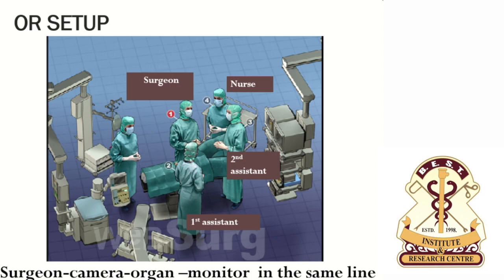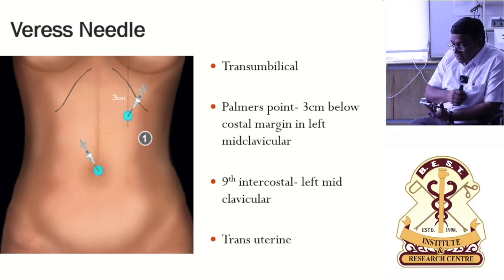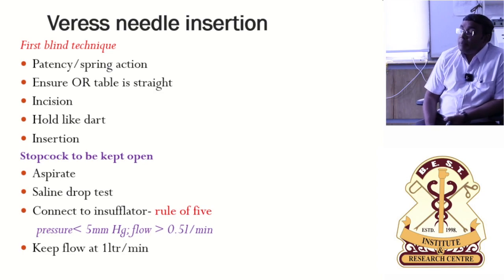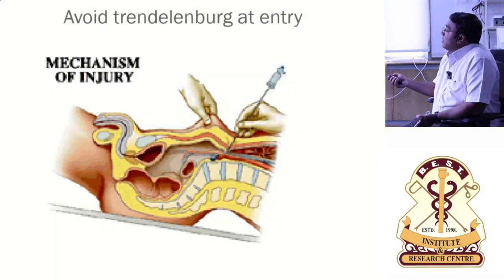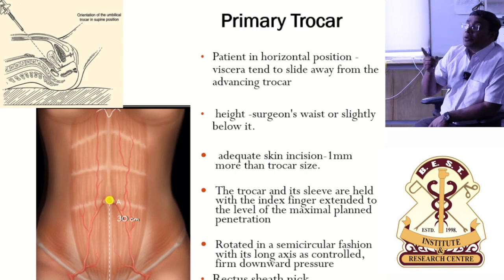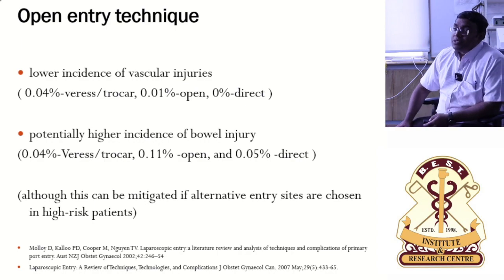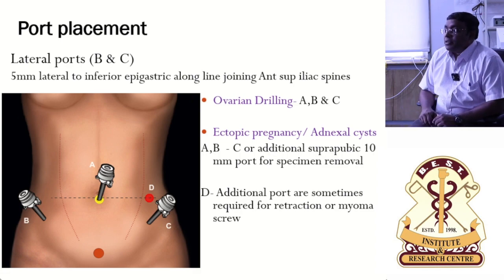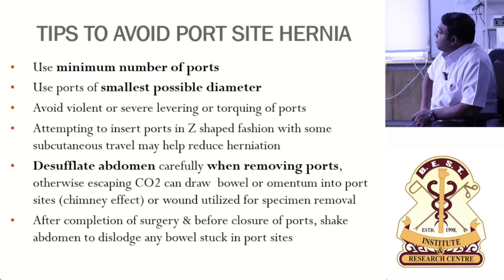Basic Laparoscopic Techniques Every Surgeon Must Know | Dr Harinath | BEST Institute Training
In this foundational lecture, Dr. Harinath, faculty at the BEST Institute, breaks down the essential laparoscopic techniques that every surgeon must master before entering the OT. This 60-minute session is ideal for beginners, residents, and practicing surgeons looking to reinforce the core principles of safe and effective minimal access surgery.
🩺 Topics Covered:
Port placement and access techniques
Ergonomics in laparoscopy
Camera handling and depth perception
Instrument manipulation and triangulation
Safety principles and common pitfalls to avoid
👨‍⚕️ Who should watch?
General Surgeons
GI Surgeons
Urologists
Gynaecologists
Postgraduates and surgical trainees
👨‍⚕️ About Dr. M Ramesh
A pioneer in laparoscopic and GI surgery, Dr. Ramesh Makam is the founder of the B.E.S.T. Institute, where he has trained over 10,000 surgeons from across the globe in advanced Minimal Access Surgery.
👩‍⚕️ About Dr. Saraswathi Ramesh
Renowned for her work in gynaecological laparoscopy, Dr. Saraswathi co-leads BEST Institute and specializes in training surgeons in hysterectomy, fibroid removal, and endometriosis management.
🎓 About the BEST Institute
The Bangalore Endoscopic Surgery Training Institute & Technology Centre (B.E.S.T. Institute) is one of Asia’s premier centers for laparoscopic and endoscopic surgery training. With fully equipped dry and wet labs, high-fidelity simulators, and live surgical training, it offers unmatched hands-on experience.
🏥 Training Programs Include:
Basic & Advanced Laparoscopy
GI, Gynaec & Urology Endoscopy Modules
Knotting, Suturing & Energy Device Handling